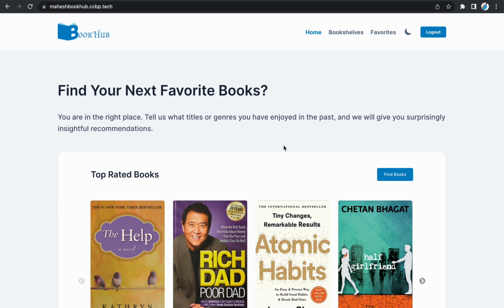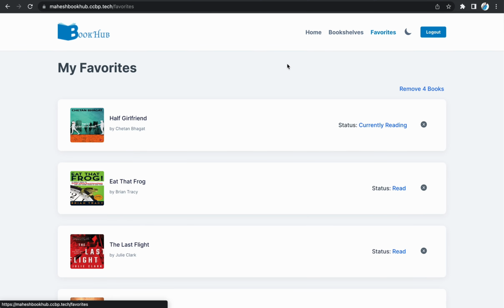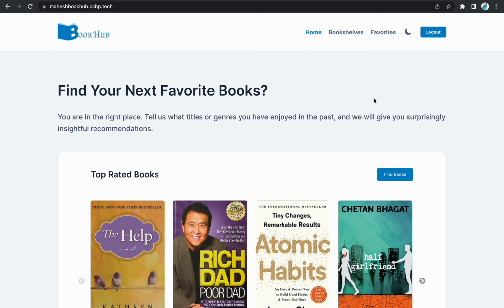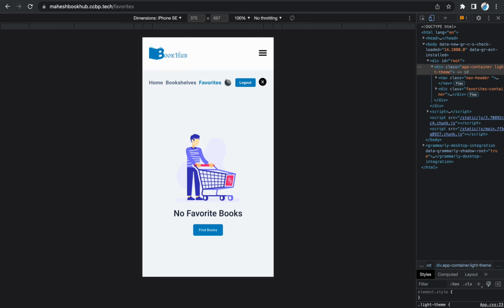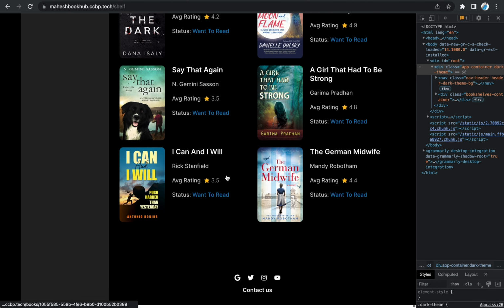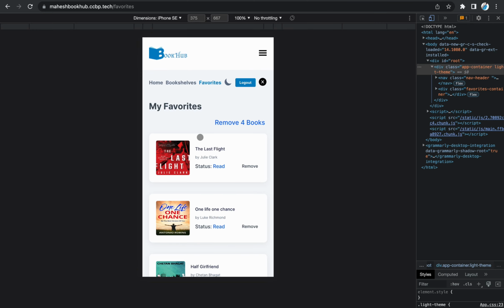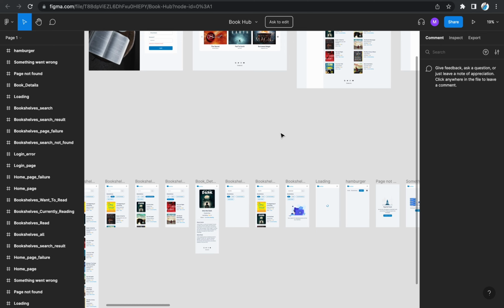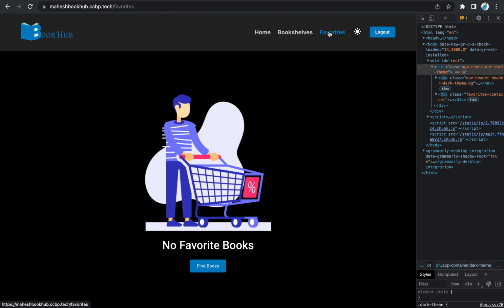Book Hub React Mini Project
Hello all,
I am Mahesh, I have created a single-page responsive web application named Book Hub as my react mini project.

CREDENTIALS:
username: rahul
password: rahul@2021